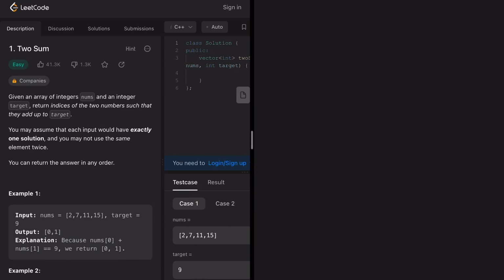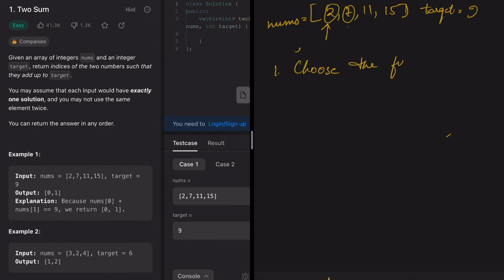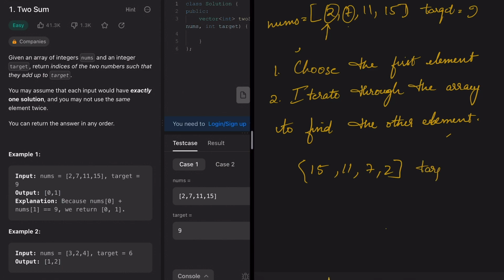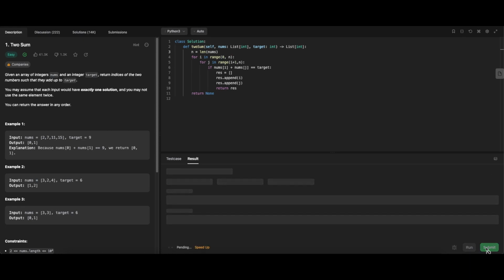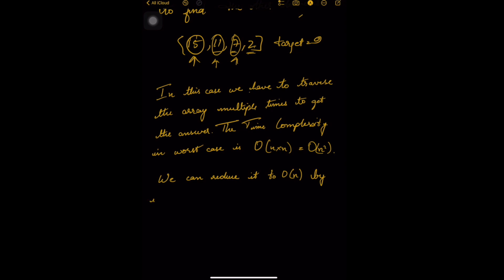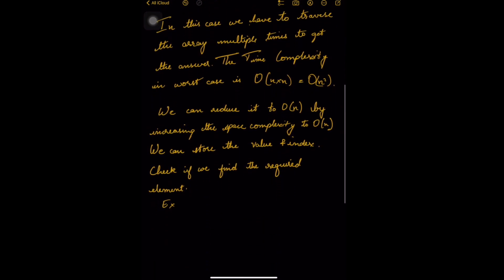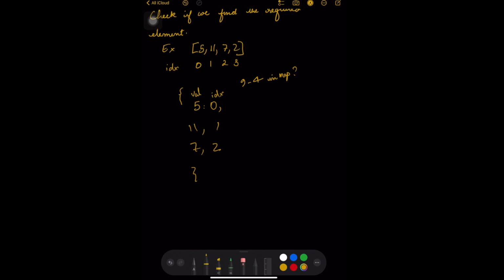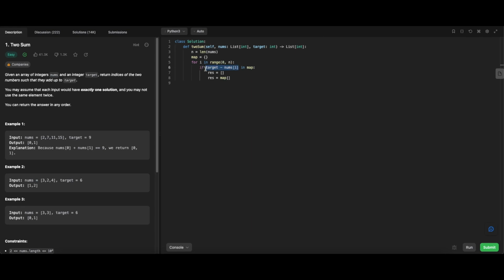Leetcode 1, Two Sum, Python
Leetcode1, Two Sum

This discusses various approaches to solve problem 1 in leetcode using Python

TimeStamps:
Problem Statement and Brute force approach  00:00
Code Brute force approach  03:18
Optimal Approach 04:06
Code Optimal Approach 8:48

Code link:

Details: